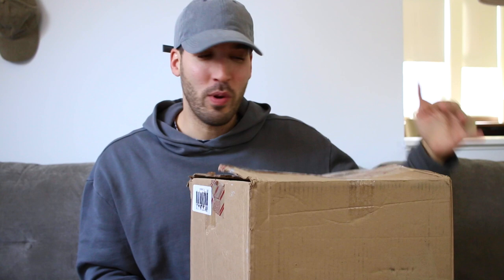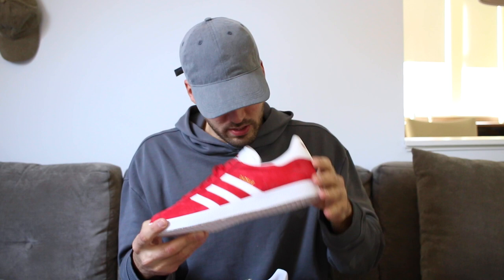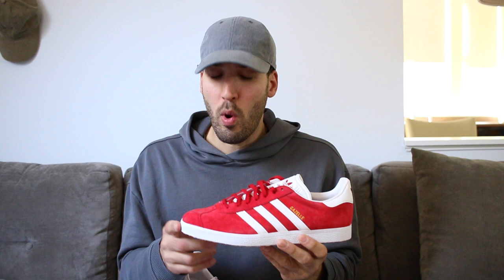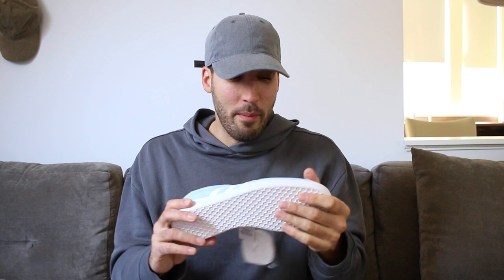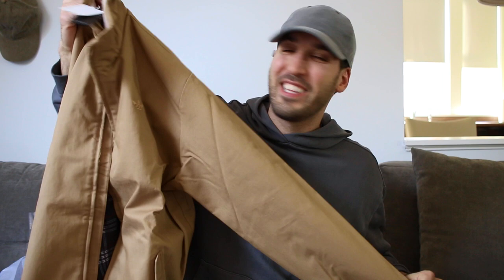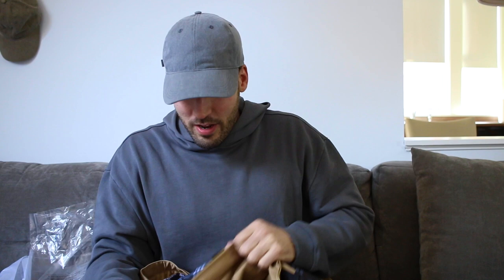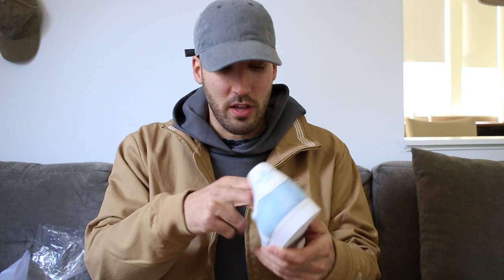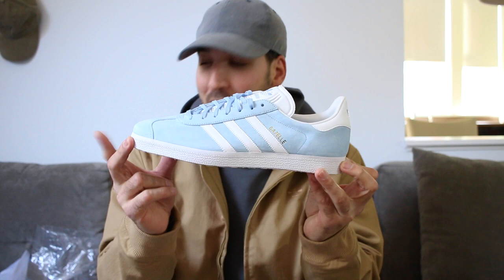GIFT UNBOXING FROM ADIDAS! SNEAKERS & CLOTHING!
Here's a sneaker & clothing Unboxing from Adidas Originals! These are classic adidas kicks I needed in my sneaker collection. Thanks to Adidas originals for the gift! Hit that that Thumbs up if you enjoyed the review & on feet! Links to the kicks & jacket below!

Cop a pair of the Adidas Originals Gazelle here in multiple colorways

Grab the Adidas Up North Classic skate jacket in tan

New adidas outfit Lookbook dropping soon! Thanks for checking out the vid! - Eddie Win